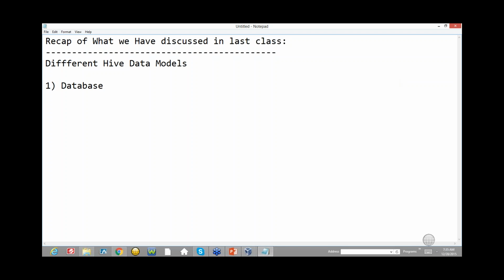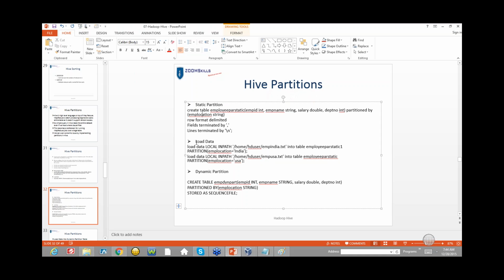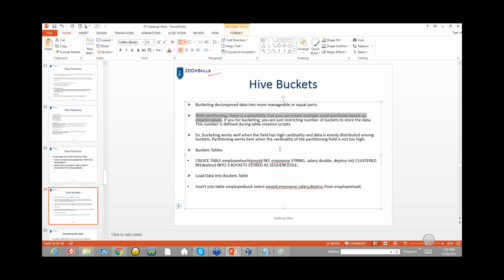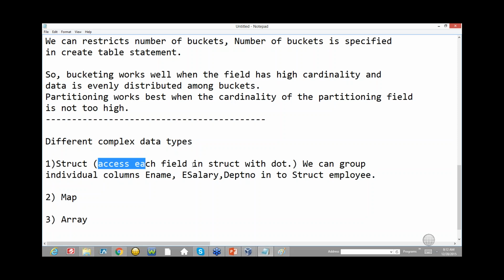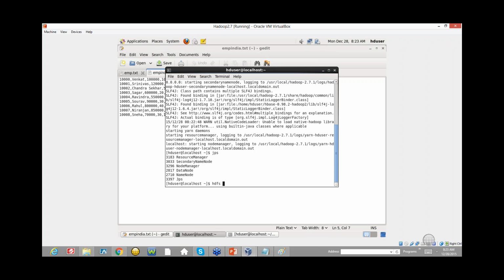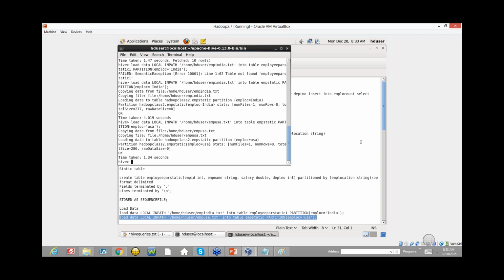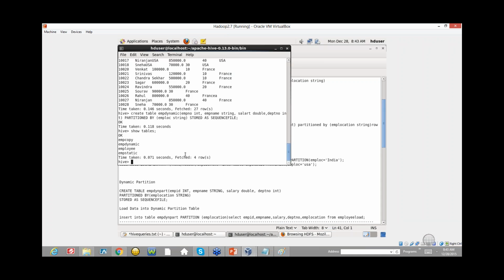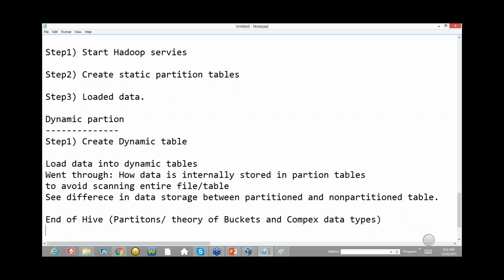Zoom Skills Hadoop Hive Partitions/Buckets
Zoom Skills Hadoop Hive Partitions/Buckets Complex Data Types